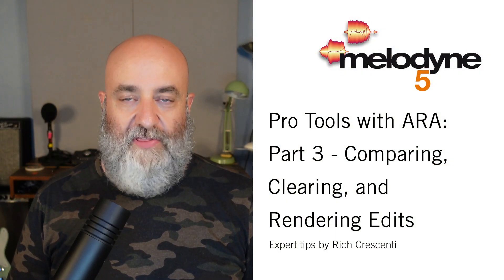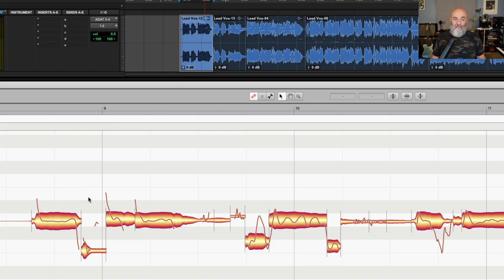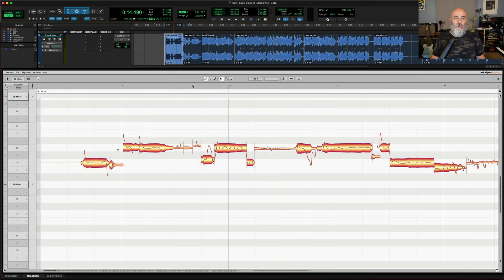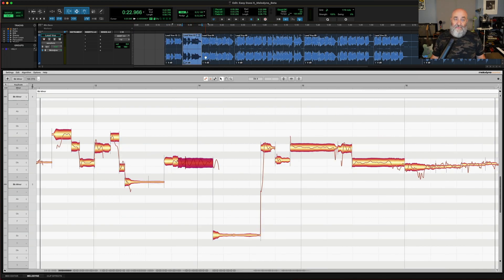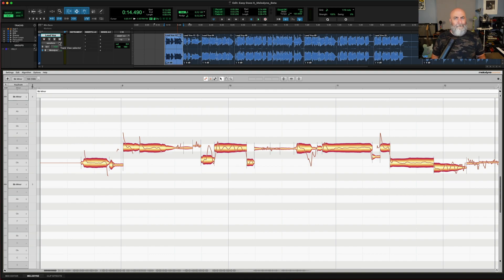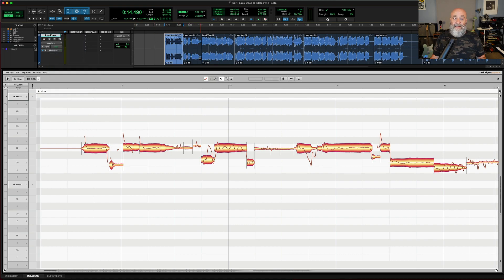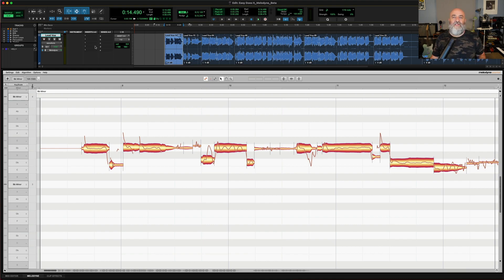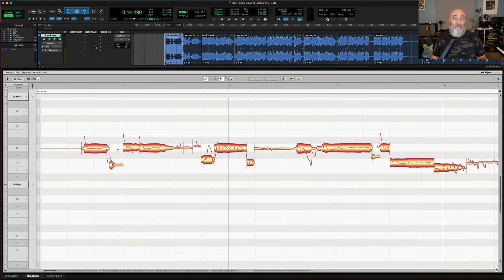Clever Pro Tools details with Melodyne (ARA)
In this video, Rich covers bypassing, clearing and rendering edits in Pro Tools when using Melodyne and ARA. These processes take a lot of hassle out of your workflow.

0:00 Intro
0:45 Is Melodyne already on a track?
1:19 How to tell if the clip has been edited
2:52 Powerful bypassing with Compare
4:07 How to clear edits or remove Melodyne
6:04 Pros and cons of Commit and Render